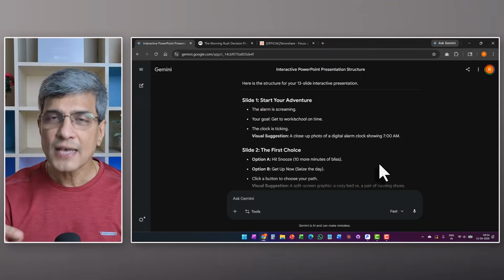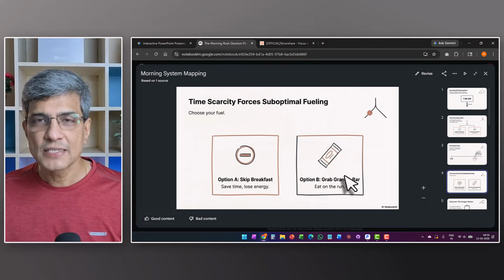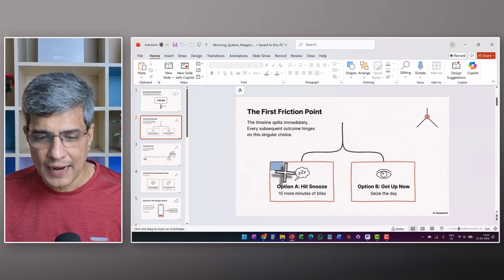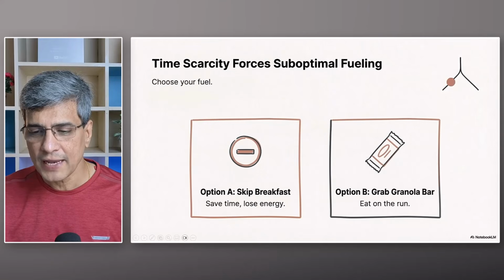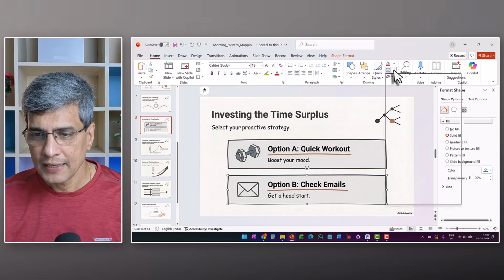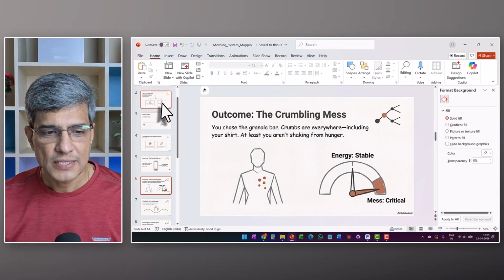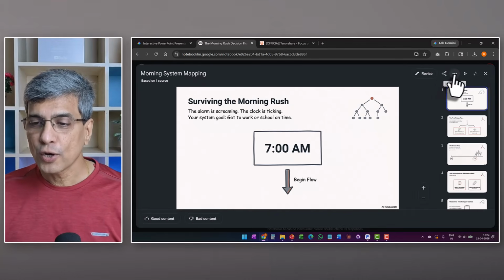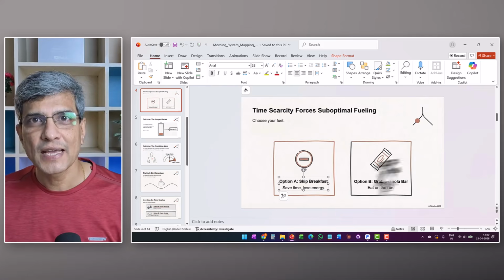Make NotebookLM Slides Interactive in PowerPoint (Choose Your Own Adventure!)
PDNob is an All-in-one PDF Editor to help you Edit, convert, read, and enhance PDFs effortlessly—powered by AI to streamline your workflow.
Want to turn your NotebookLM slides into interactive PowerPoint experiences? In this step-by-step tutorial, you’ll learn how to create “Choose Your Own Adventure” style presentations using simple branching logic in PowerPoint.

NotebookLM is great for generating content—but its slides are static. In this video, I’ll show you how to take those slides and transform them into clickable, engaging, and interactive presentations that are perfect for training, teaching, workshops, and storytelling.

You’ll learn:

How to plan and apply branching logic
How to convert NotebookLM output into editable PowerPoint slides
How to create interactive navigation (forward + backward flow)
A simple trick to make text elements clickable
Real-world use cases for interactive presentations

If you create presentations for learning, training, or client engagement, this method will help you stand out instantly.

⏱️ Chapters
00:00 – Why NotebookLM Slides Need Interactivity
01:00 – Step 1: Design Your Branching Flow
01:35 – Step 2: Generate Slides with NotebookLM
04:17 – Step 3: Turn Slides into Interactive Paths
08:30 – Step 4: Create Smooth Back Navigation
11:40 – Hidden Trick: Make Text Clickable with PDNob
13:00 – Where to Use Interactive Slides (Real Examples)